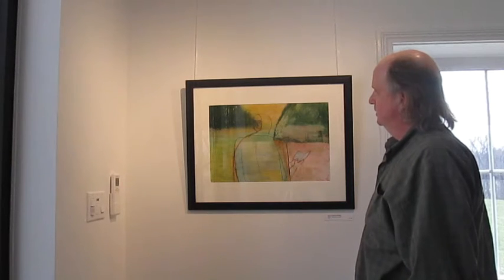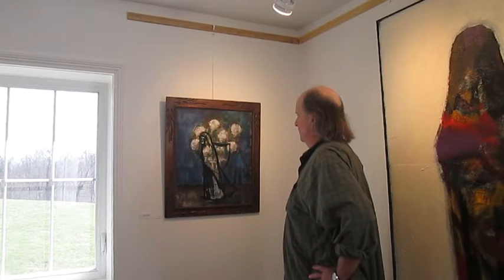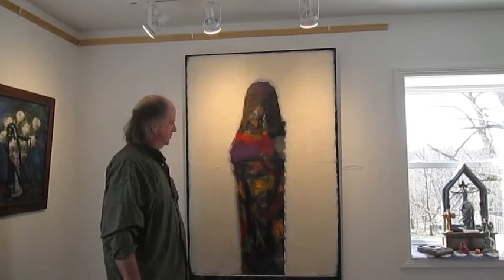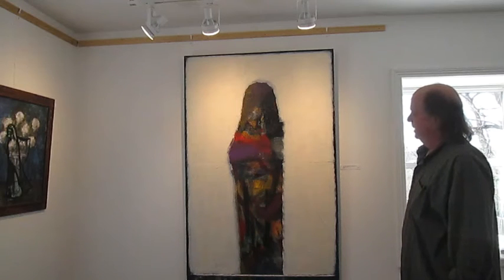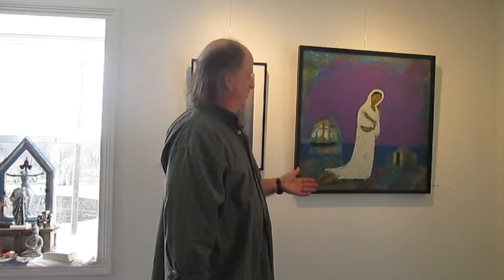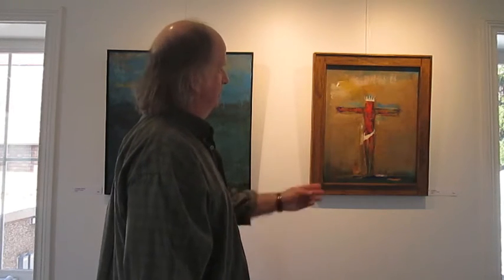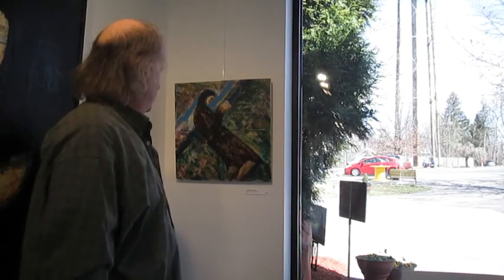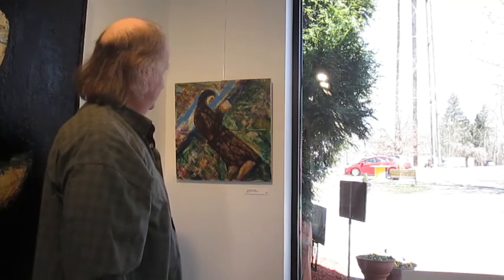Mary Anderson Center gallery talk by Joe McGee, 2022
Artist Joe McGee gives a quick tour of his art exhibit, "In Search of Faith", at the Mary Anderson Center, Mount St. Francis, IN. The exhibit ends March 15, 2022.